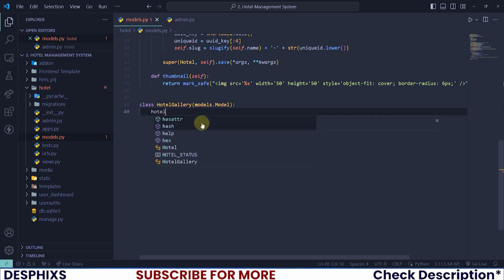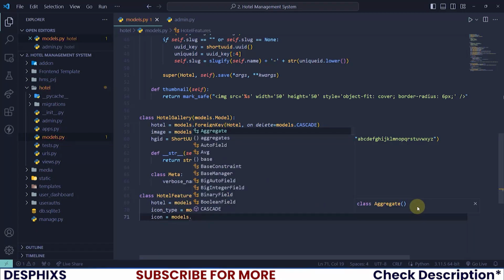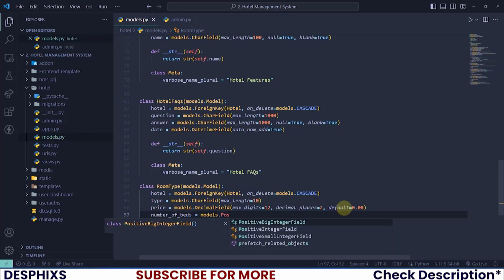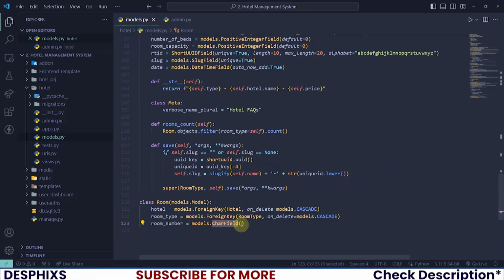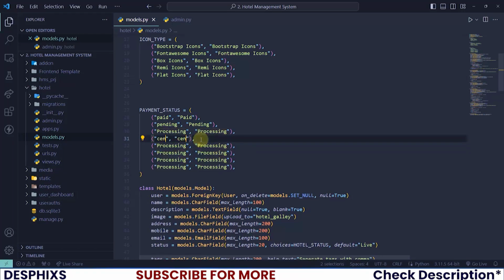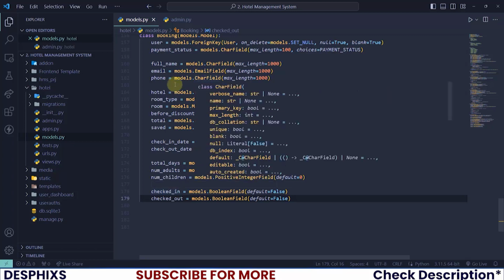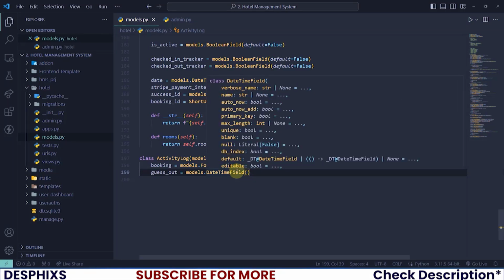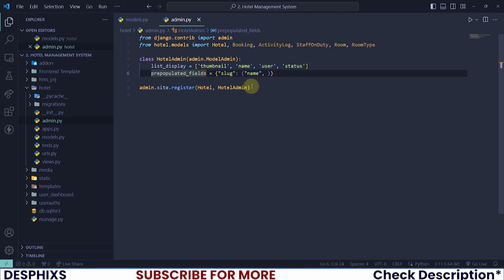Hotel Models in Django - Part 2 : Hotel Management System Using Django - EP 11